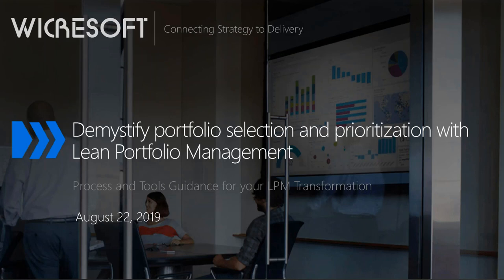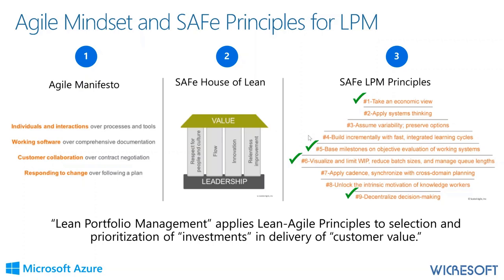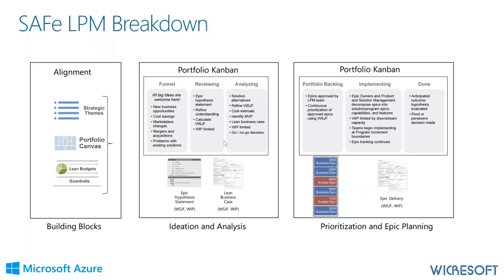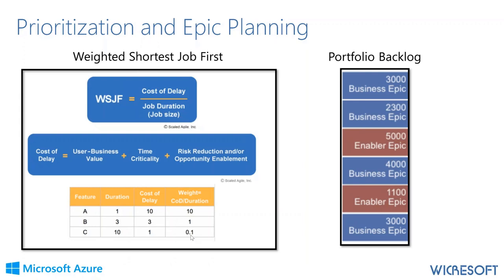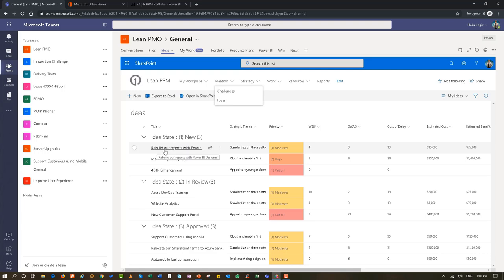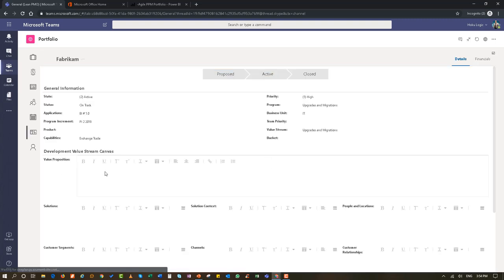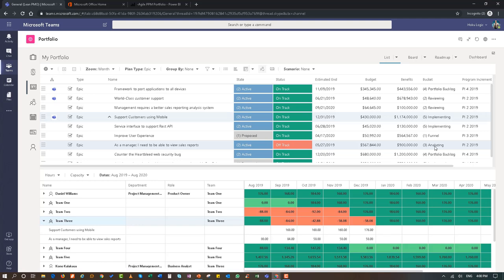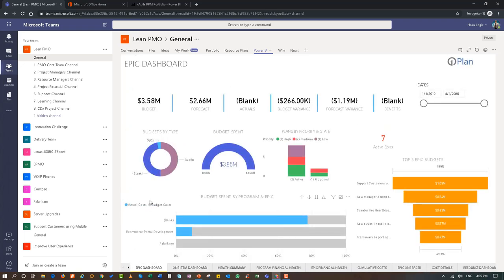Demystify Portfolio Selection and Prioritization with Lean Portfolio Management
Organizations are changing their portfolio planning practices from annual project-based planning to continuous product-oriented planning to accelerate business outcomes. In order to achieve this, PMO leaders must support their business partners to build more agile and flow oriented lean portfolio planning and agile delivery cycles that measure outcomes rather than traditional deliverables.

Join us to learn what is required for Lean Portfolio Management in today’s enterprise and how to become an business outcome-oriented PMO.

In this webinar we will cover:

- Trends that drive the benefits from a continuous planning model
- Agility as is a prerequisite for firms to continuously execute on their digital strategy
- Best practices to become more business outcome-oriented